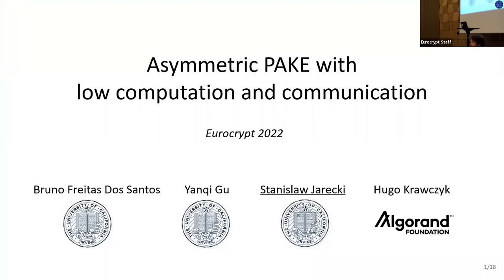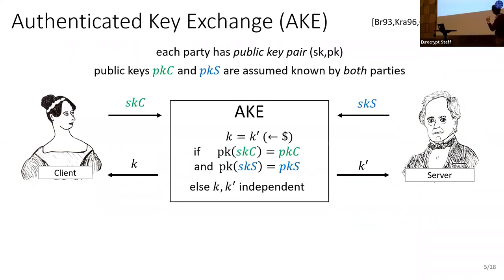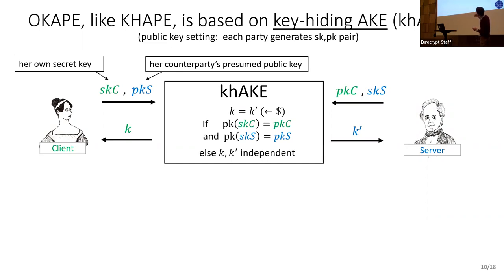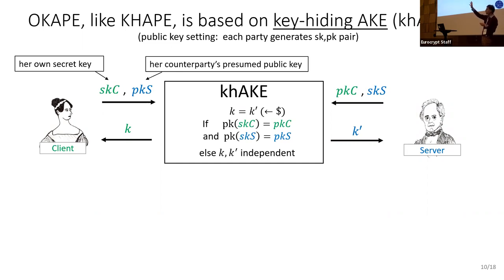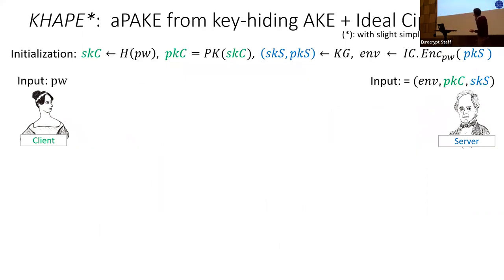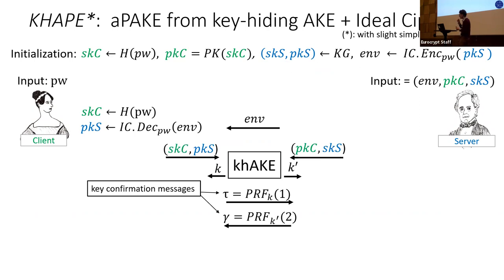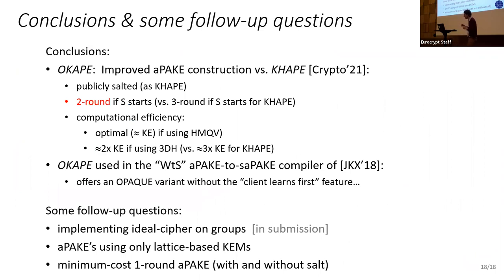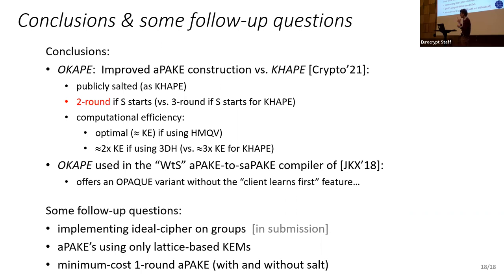Asymmetric PAKE with low computation and communication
Paper by Stanislaw Jarecki, Yanqi Gu, Bruno Freitas Dos Santos, Hugo Krawczyk presented at Eurocrypt 2022